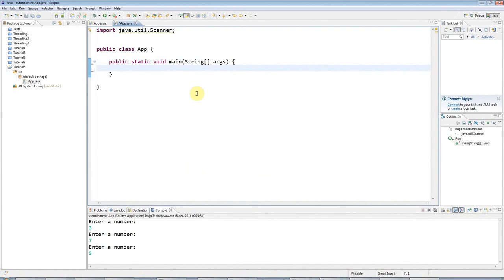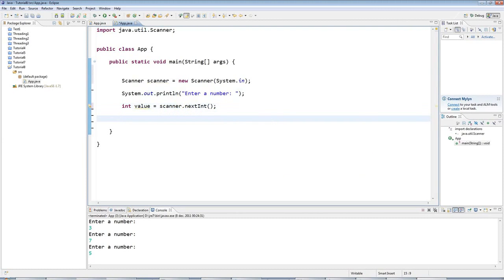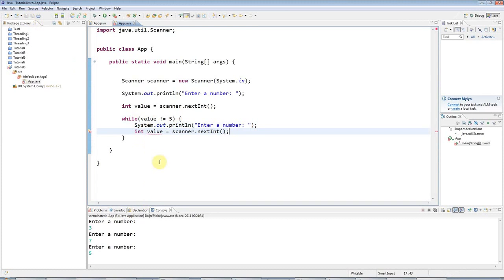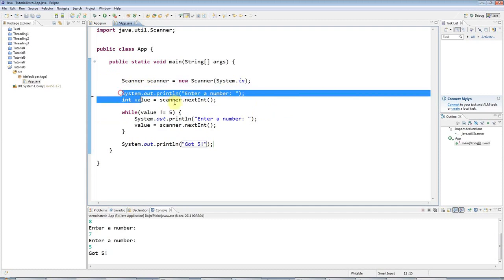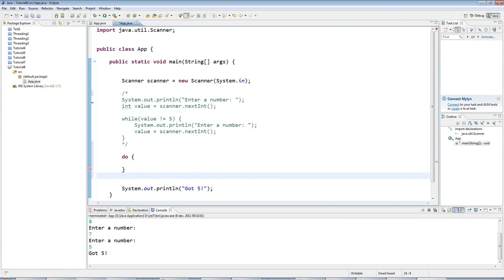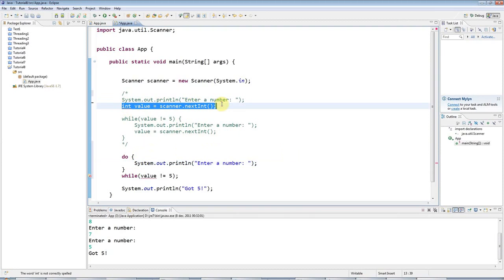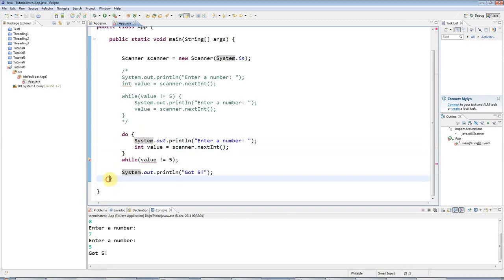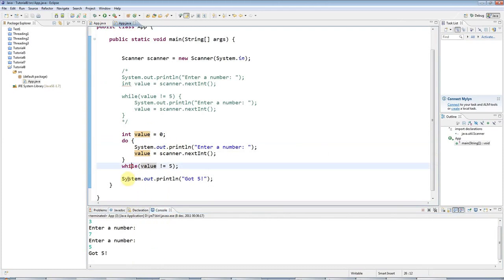Java Programming Beginner Tutorials Part 8: Do..While Loops